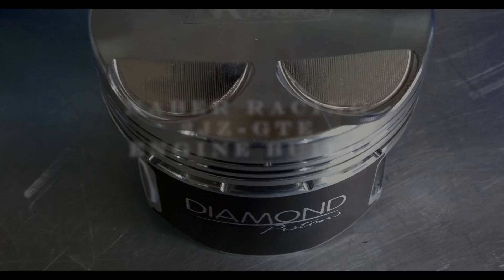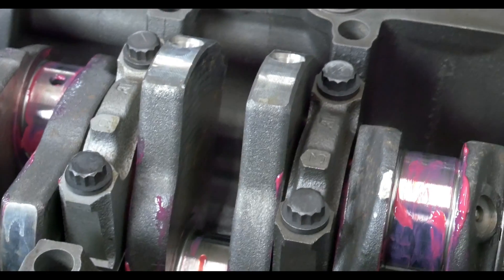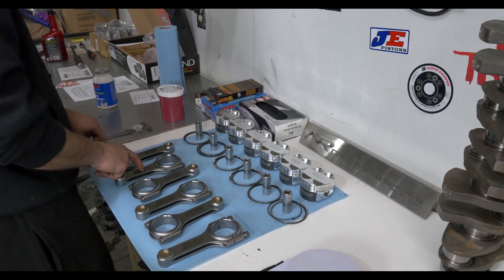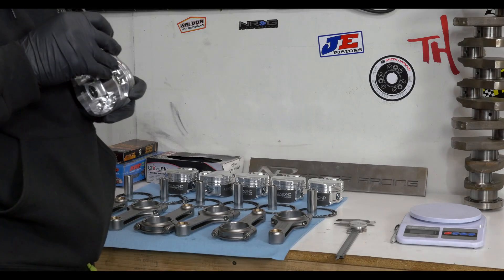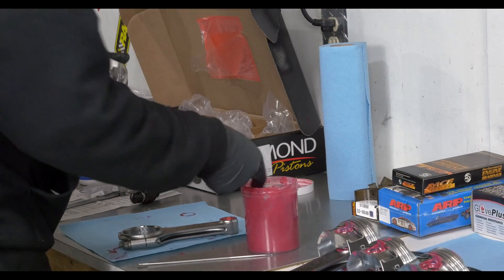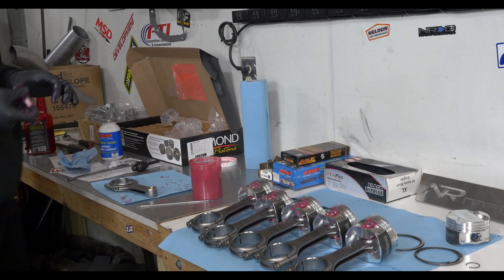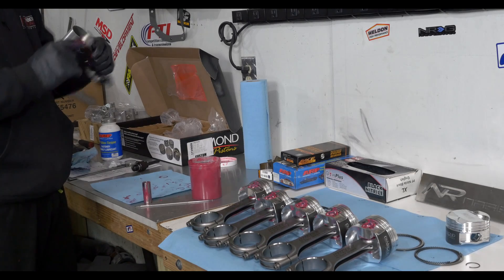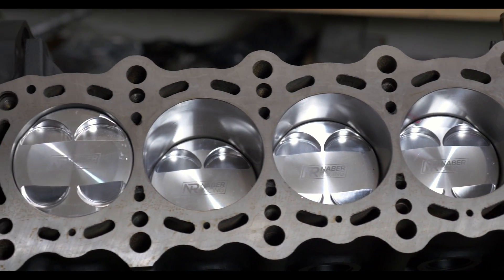Naber Racing 2JZ build - Part 3 - Balance and assemble pistons and rods (4k)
In this 3rd episode of the BetterThanStock 2JZ build by Naber Racing, we watch Saif weigh and balance the internal components and then assemble the pistons and rods.